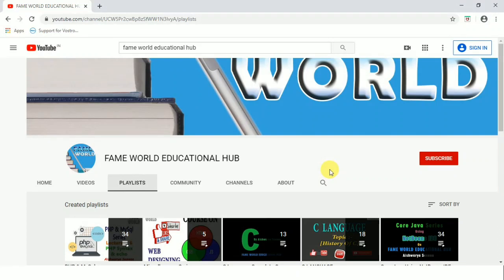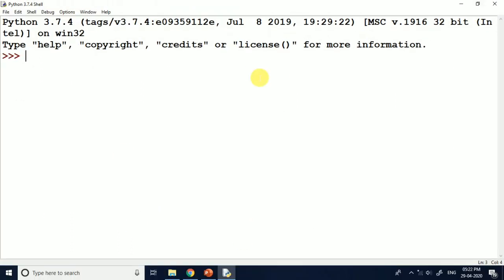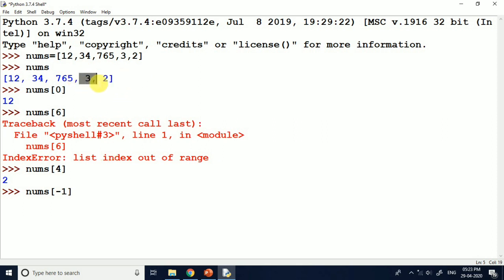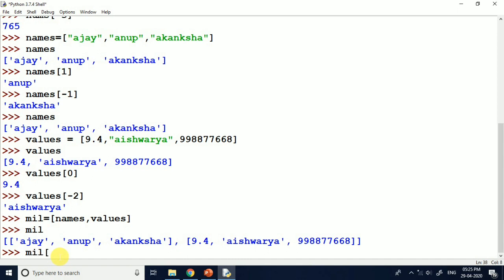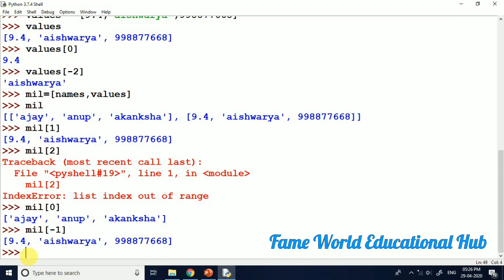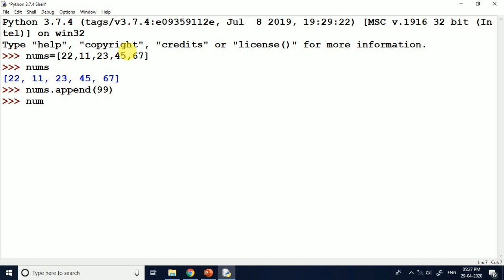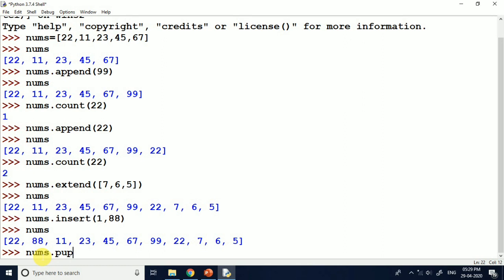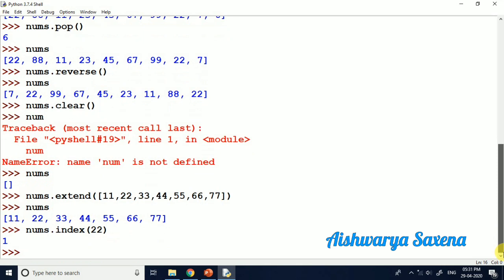#6 - List and List Operations in Python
video lecture contains the description related to list and list operations in Python Programming